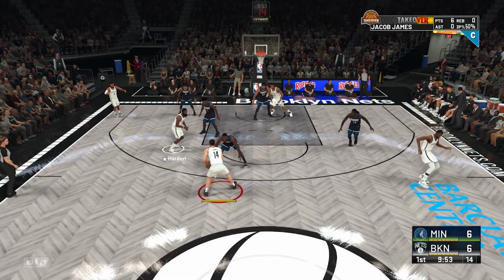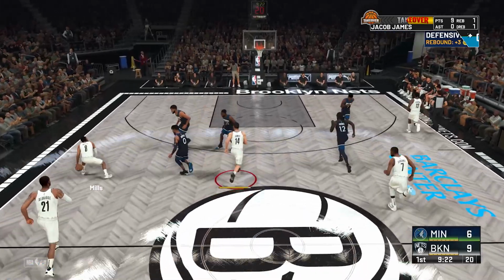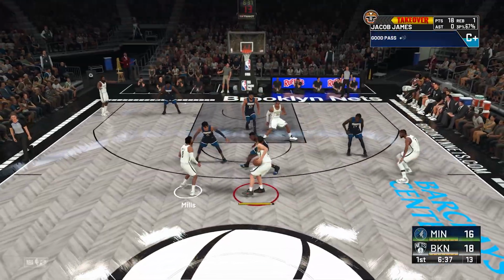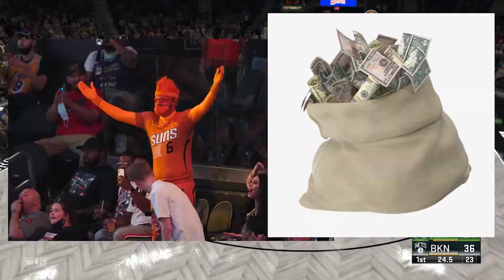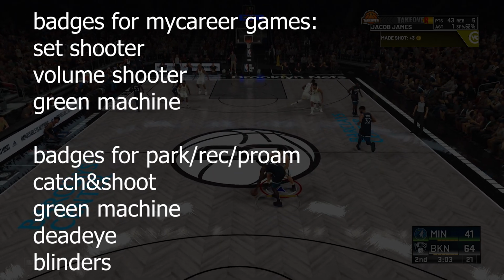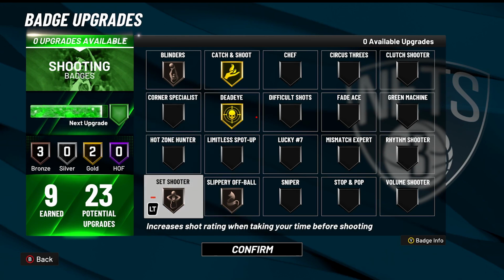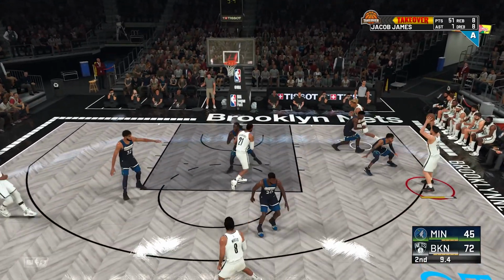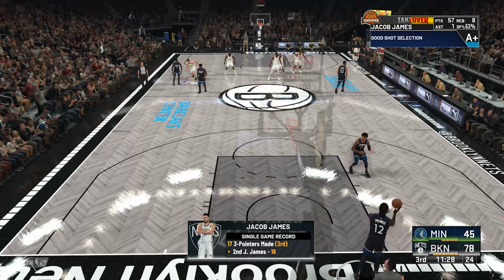How to Get SHOOTING BADGES Fast in NBA 2K22! (easy way) Mycareer Gameplay Method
How to Get SHOOTING BADGES in NBA 2K22! (easy way) Mycareer Gameplay. NBA 2K22 neighborhood how to green shots. Green release NBA 2k22. NBA 2K22 gameplay mypark. Mycareer NBA 2K22 gameplay. How to get badges in NBA 2K. Fastest way to get shooting badges. Shooting badge glitch nba 2k22. Badge glitch 2k22. Badge method in NBA 2k22. How to shoot in NBA  2K22. How to get a perfect release in NBA 2K. How to make every shot in NBA 2K.